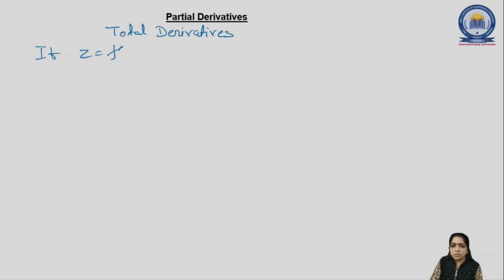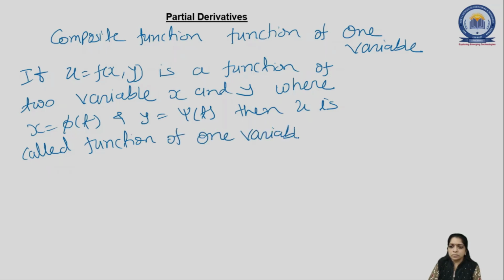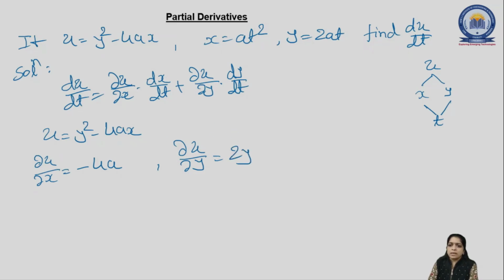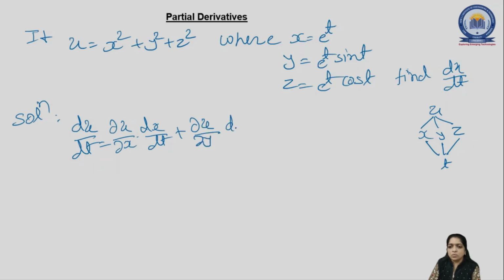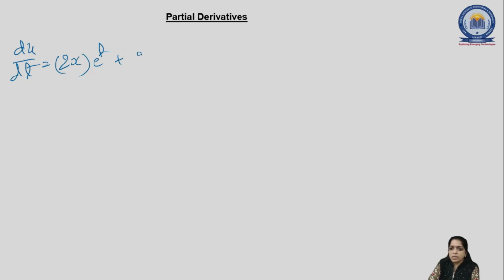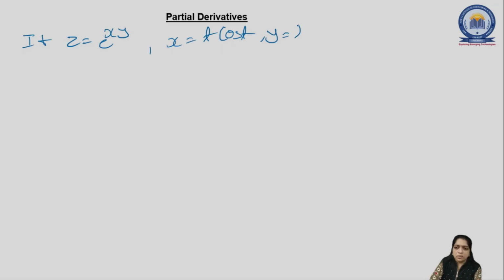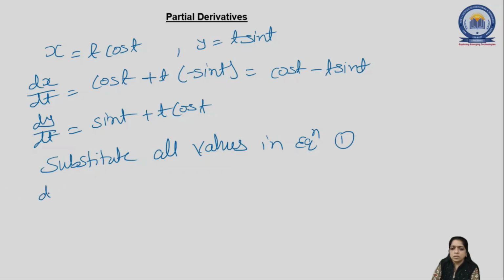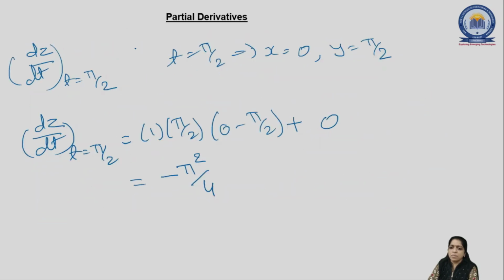Mathematics-1(3110014)||UNIT-4||LECTURE-4||Total Derivatives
Total Derivatives